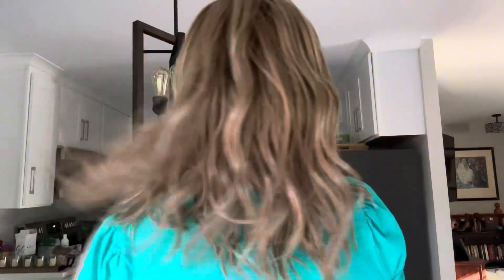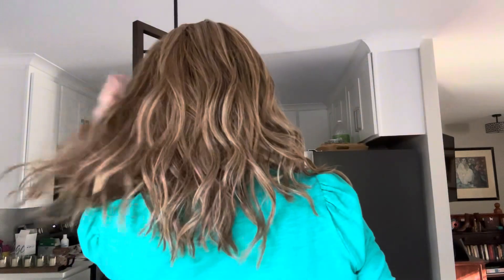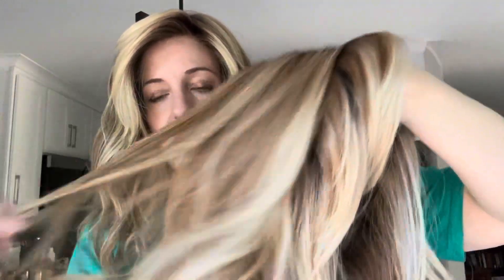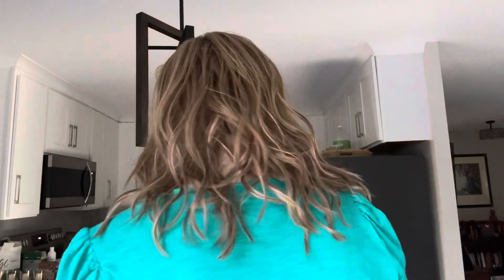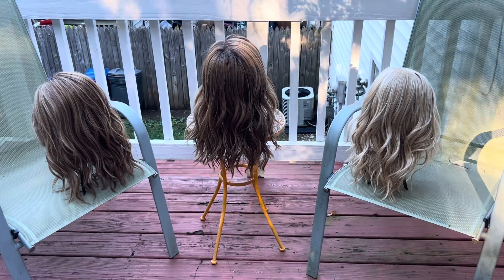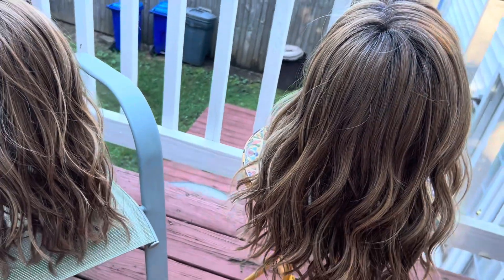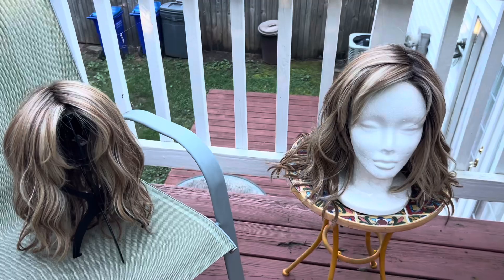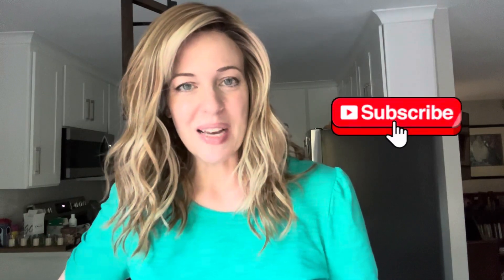Color Spotlight: TressAllure’s Euro Light Colors: EL12/22/8 EL14/26/10 EL27/25/88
Color Spotlight! Who loves dimensional brondes/blondes? 🙋‍♀️🙋‍♀️🙋‍♀️ The Euro light color collection from TressAllure is to die for!!!

I hope you enjoy this it and find it helpful in making your color choices! Choosing to purchase wigs online is not easy and my goal is to help the buying public as much as I can! Thanks so much! 😘😘😘

From darkest to lightest here are the color codes and descriptions: Style for all is Beach Wave Magic
1. EL12/22/8 A blend of light golden brown w/gold blonde highlights and a medium brown root
2. EL14/26/10
Wa red brunette blended and highlighted with cool golden blonde and medium brown root
3. EL27/25/88
A blend of light auburn and gold blonde w/ platinum highlights

Here are my measurements:
Circumference 21.5”
Face 7.5”

FTC: This video is brought to you in collaboration with TressAllure. The wigs were sent to the reviewer free of charge. No other companision was provided.